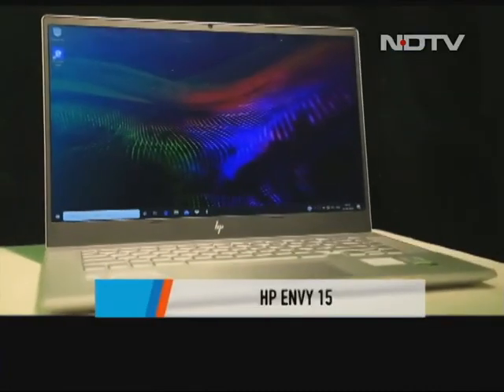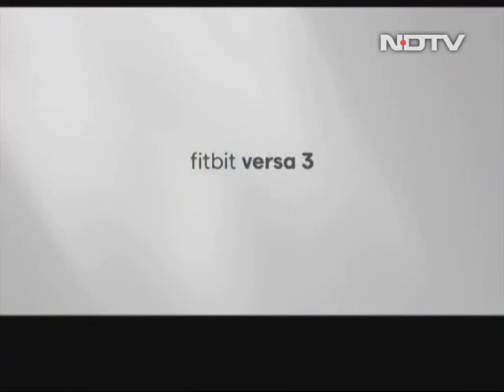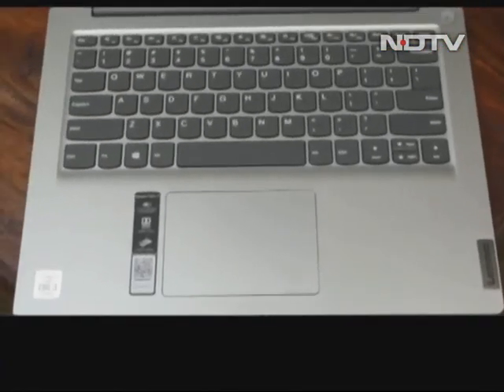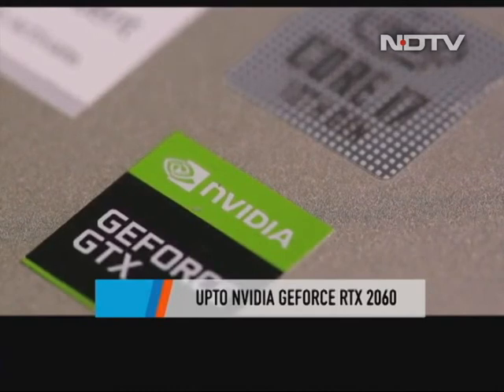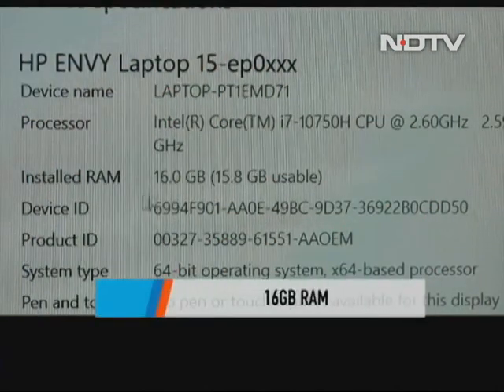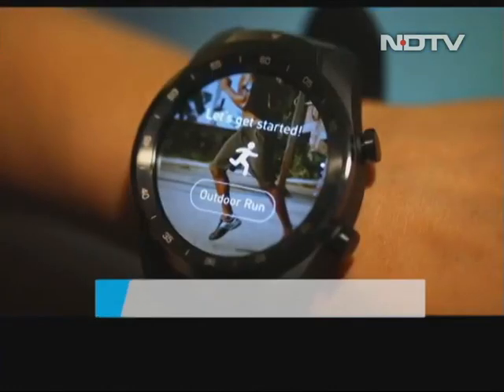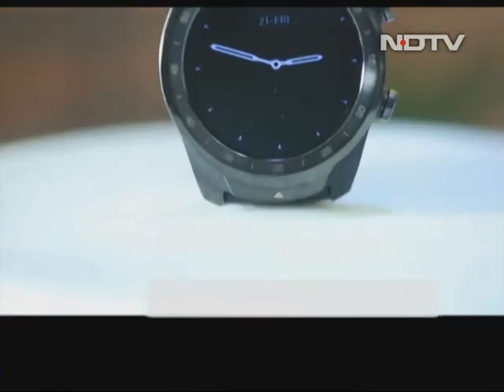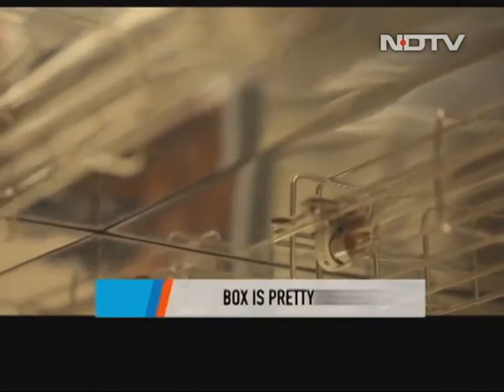HP Takes on Apple's MacBook Pro!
HP's latest Envy 15 is aimed at those looking to buy Apple's MacBook Pro. With Intel's 10th Gen processors and a 4K OLED screen - can it manage to impress the creator segment? We find out. We also review a new watch that brings a dual display on a single screen and Godrej's new UV-C disinfection case.